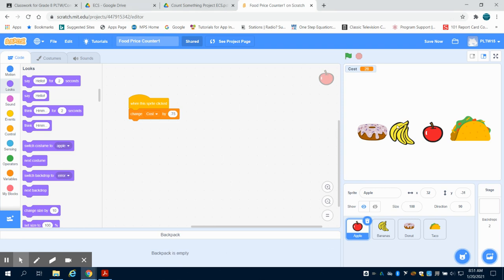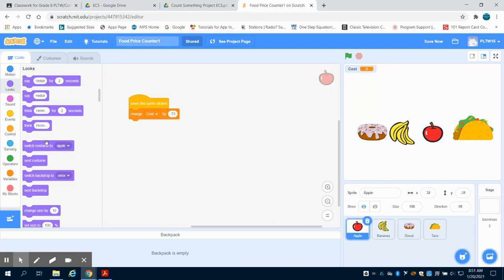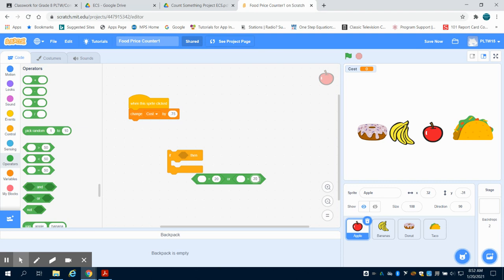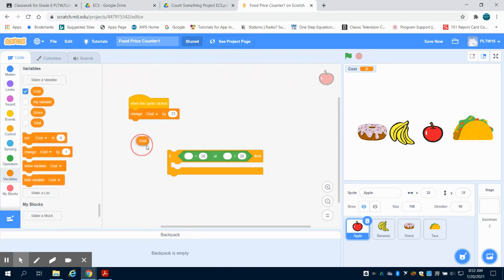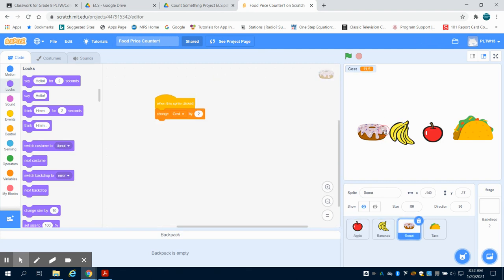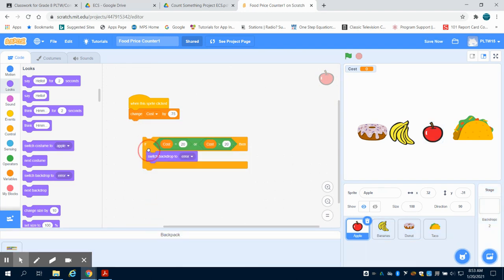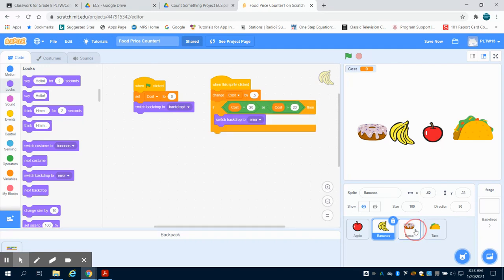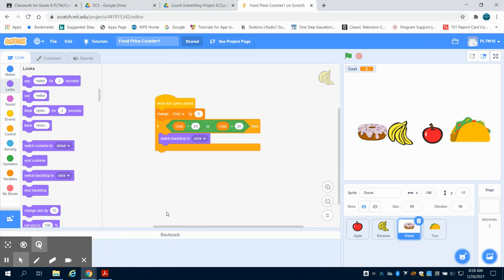If Or Conditionals for Count Something in Scratch ECS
If Or Conditionals for Count Something in Scratch Exploring Computer Science